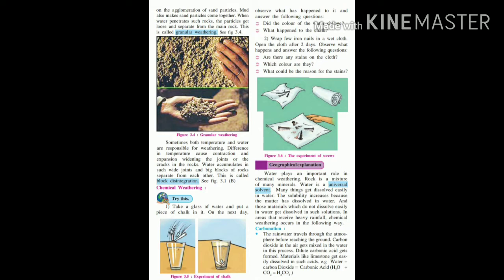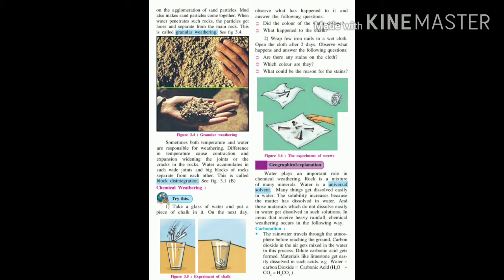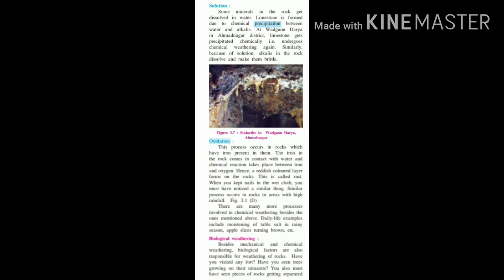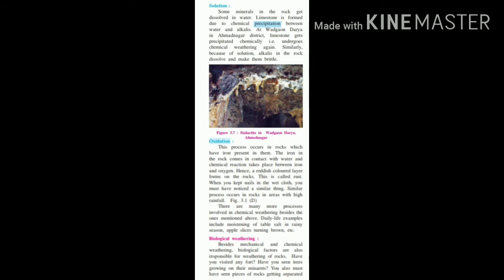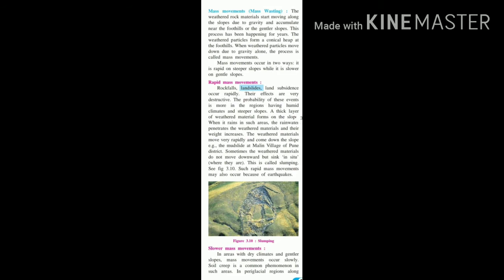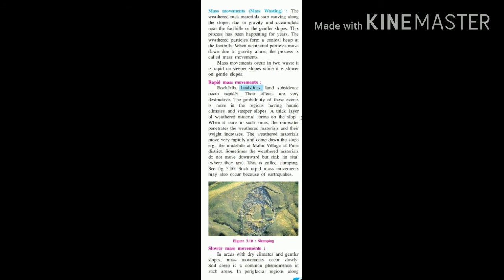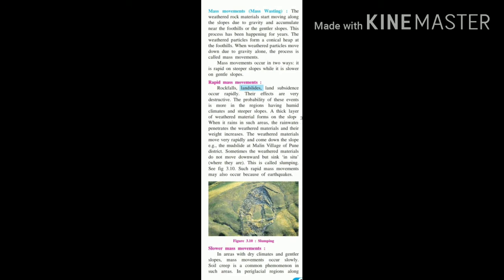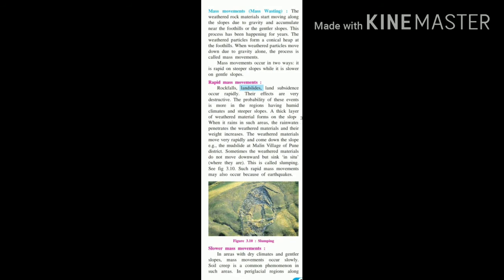Exogenetic Movements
Part -2